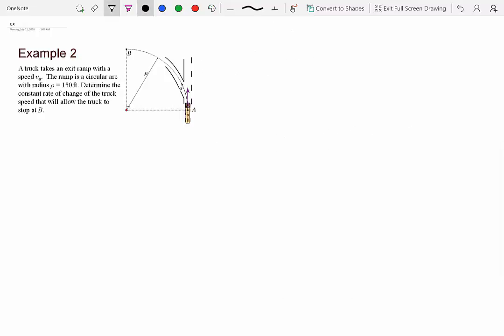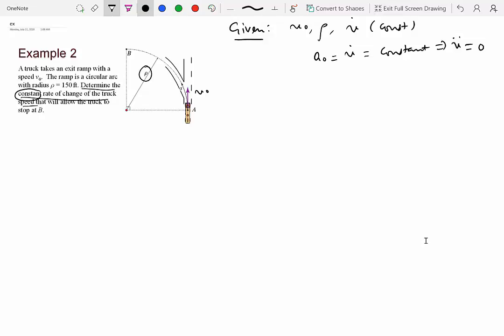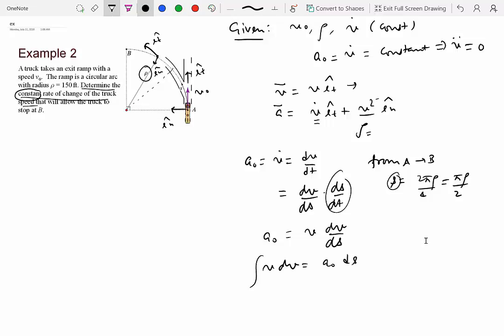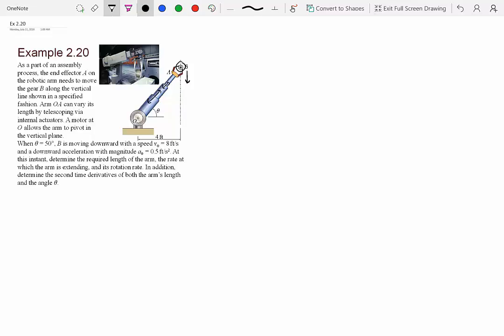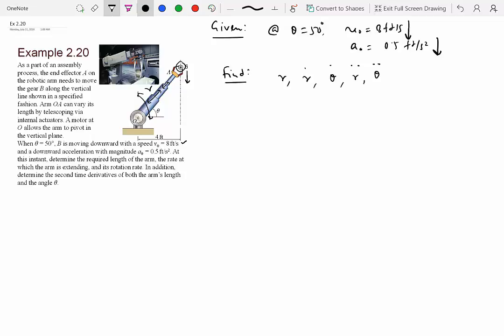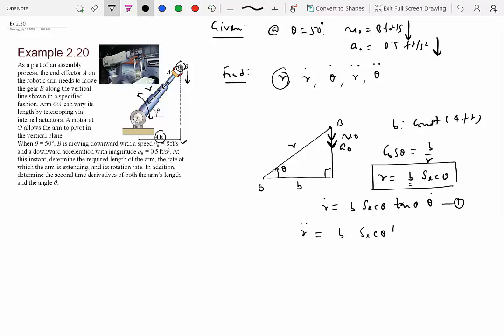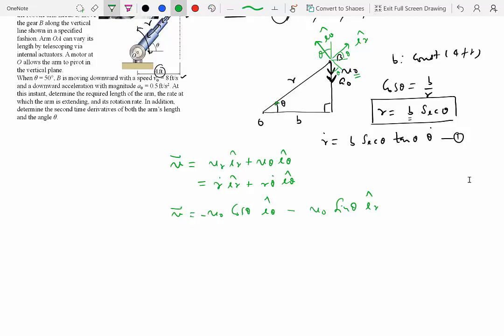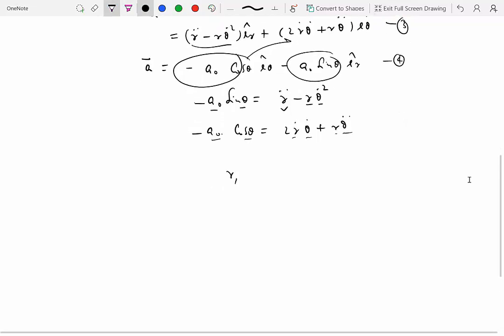Examples using Curvilinear Coordinate Systems